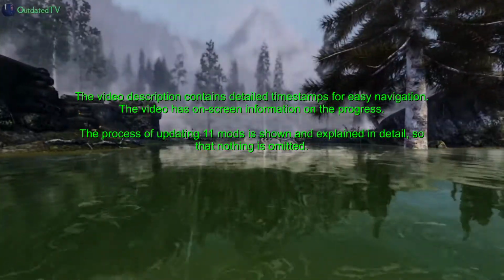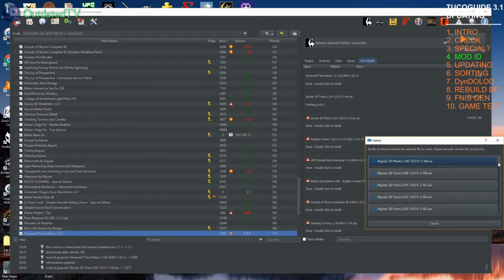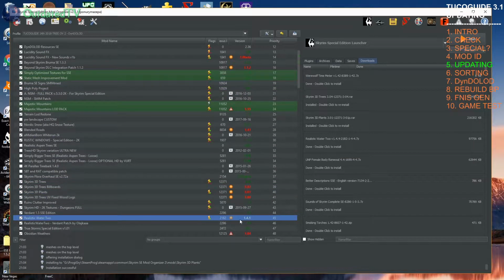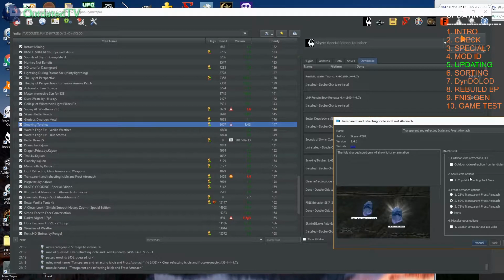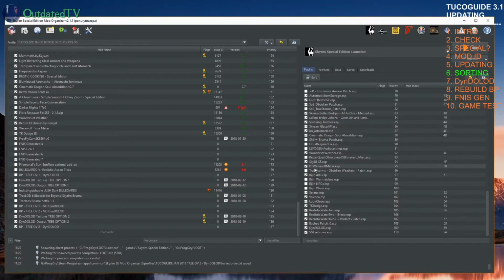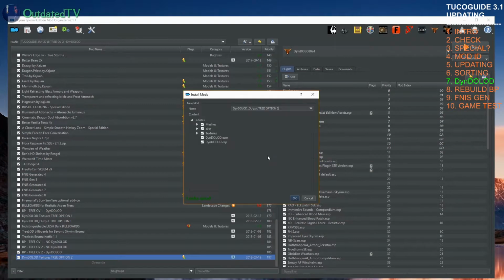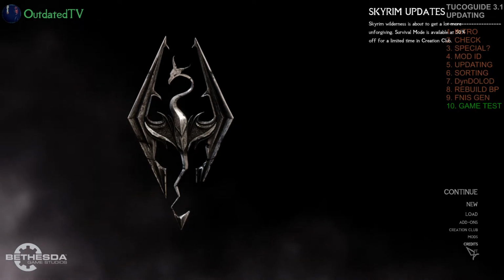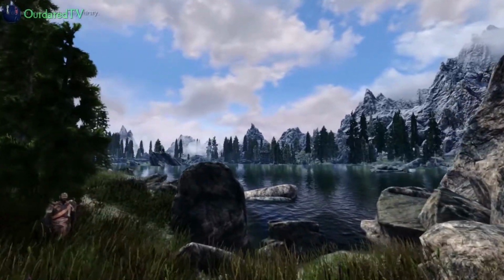Mod Organizer 2 - Updating Mods explained on 11 examples - Slow & Easy series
*** [UPDATE ON DYNDOLOD]: Please use "Save & Exit" instead of "Exit" after the generators are finished ***
On-screen video progress status included. The aim of this video is to show what awaits you if you want to properly and precisely update 11 mods, having total control over what you are doing.

Timestamps:
00:00 INTRO
00:59 - How to check for updates?
03:48 - Special arrangements?
05:08 - Assingning MOD ID
09:32 - Updating 11 mods
25:13 - Downgrading a mod if the new version has problems
26:38 - Sort with LOOT
28:27 - DynDOLOD
34:10 - Rebuild Bashed Patch
35:41 - FNIS Rebuild
36:52 - New FNIS procedure with upcoming Mod Organizer 2.1.2
39:57 - Game test.

Full credits and thanks on the end of the video. Have a lot of fun.